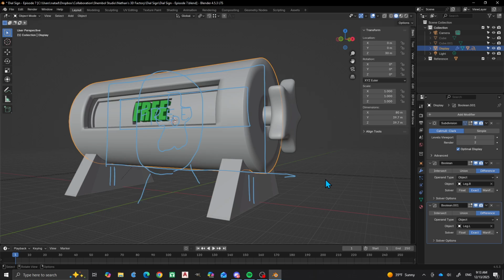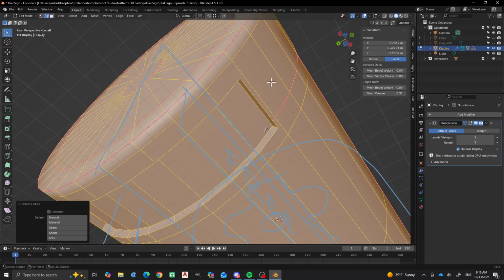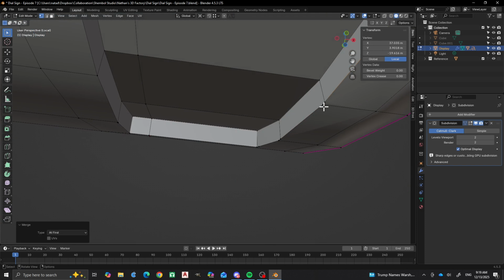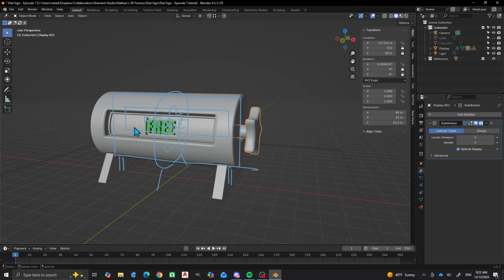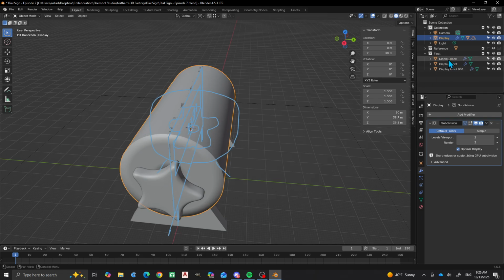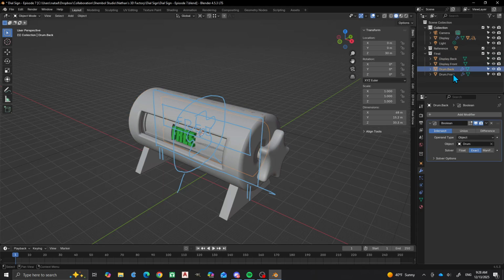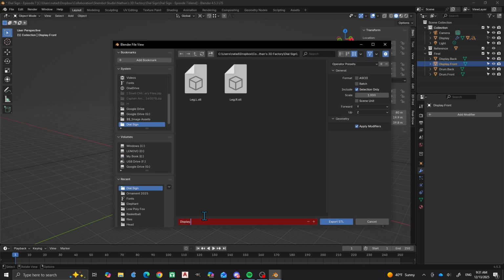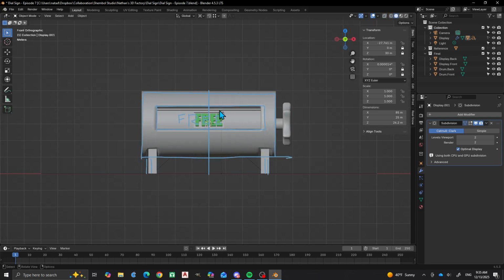Blender Tutorial: Making a Dial Sign - Part 6 | Nathan's 3D Factory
Hi everyone! In this episode of "Nathan's 3D Factory", I'm going to show you the final part of this dial sign before I print it.
Finally! I've gotten the last part of this project, and I hope you've been following along this "wonderful" journey.  I'm really excited to be sharing this with you, everyone! I'm doing some last minute stuff to get this out to production and make something cool.  I'm going to part out and export this model for slicing.